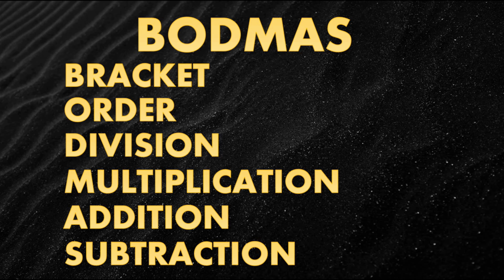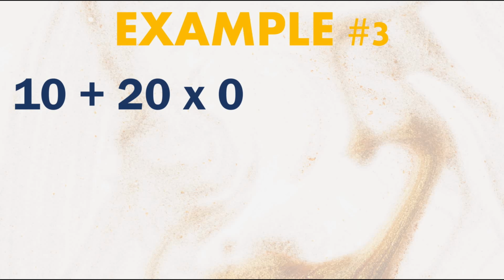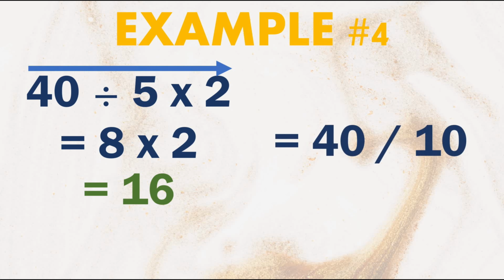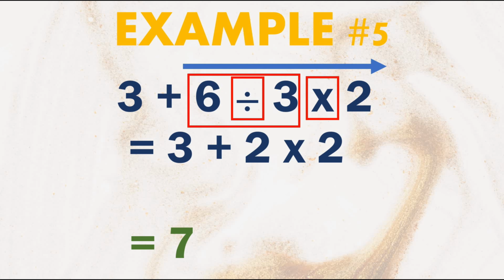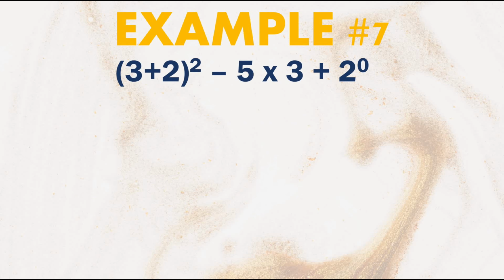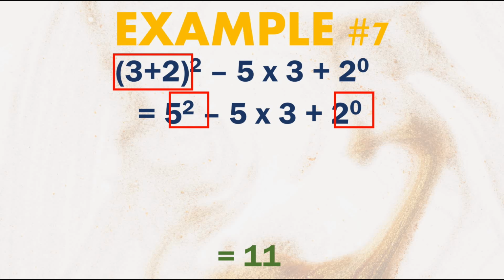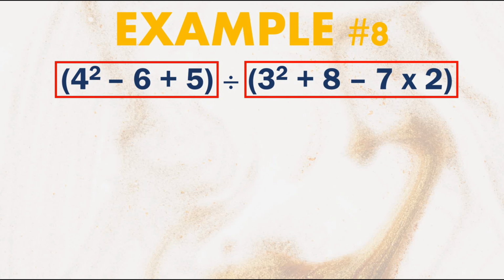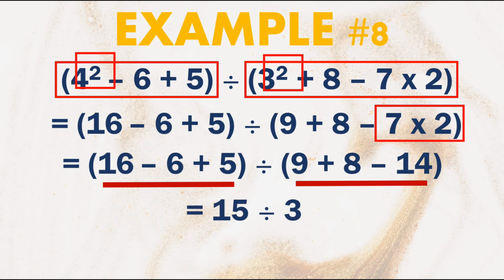Order of Operations | PEMDAS | BODMAS | Math Series | Jon Mendoza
Hi guys! Today, we're gonna talk about the Order of Operations, aka PEMDAS/BODMAS.

AUDIO
Final Showdown! Pokemon Champion Battle | Braxton Burks
Johto Legends from Nintendo Game Freak "Pokémon Gold and Silver"